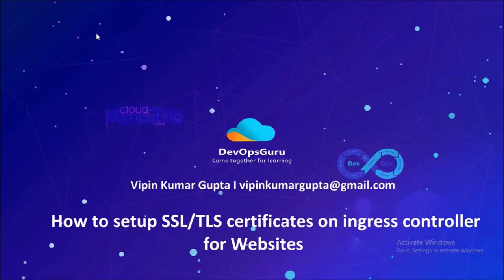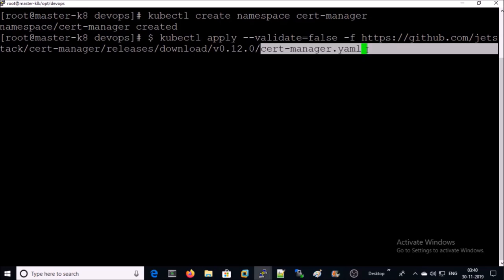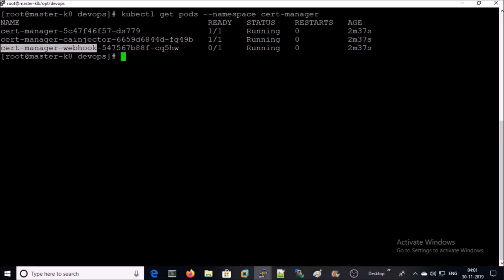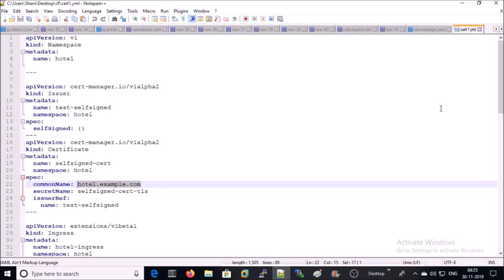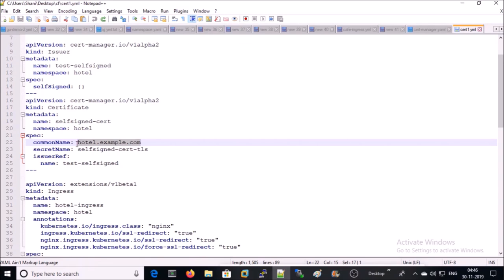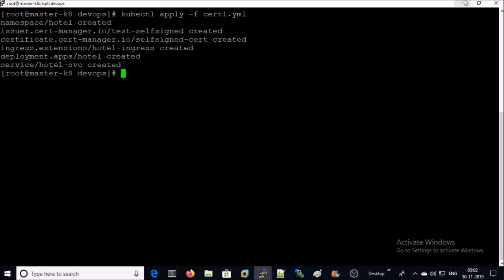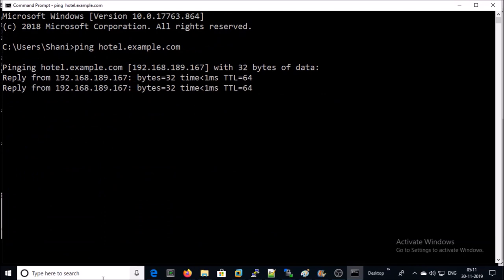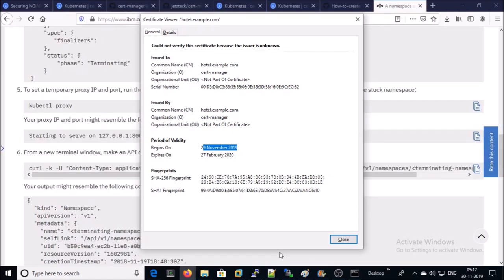How to setup SSL/TLS certificate on ingress controller for Kubernetes Cluster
Cert-manager is a Kubernetes add-on to automate the management and issuance of TLS certificates from various issuing sources.

It will ensure certificates are valid and up to date periodically, and attempt to renew certificates at an appropriate time before expiry.